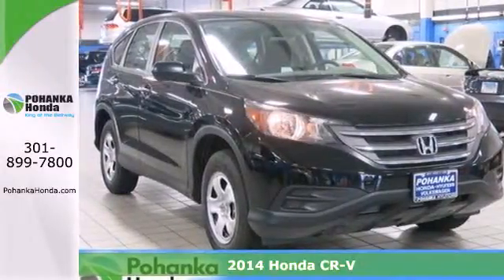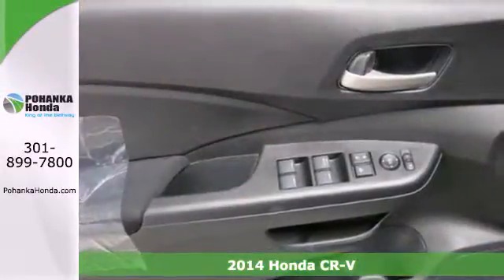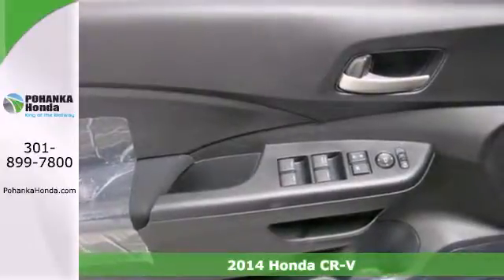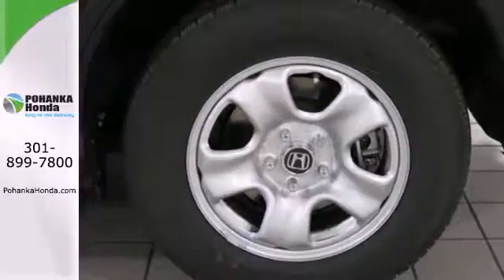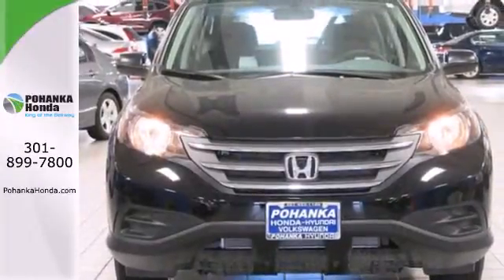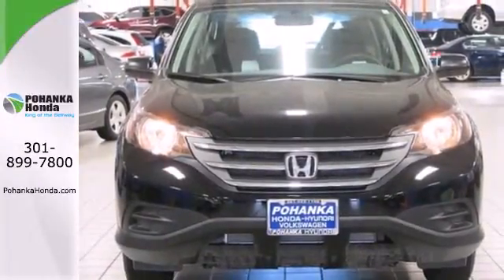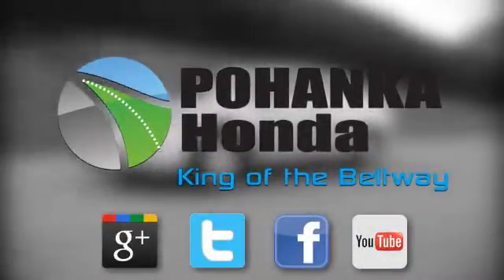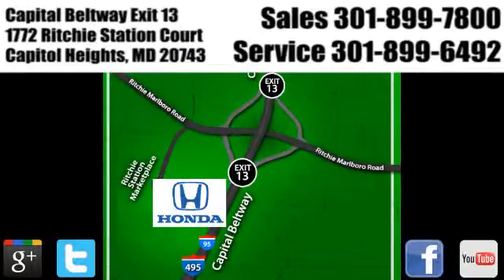2014 Honda CR-V Washington DC Honda Dealer, MD HEH543324 - SOLD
Year: 2014
Make: Honda
Model: CR-V
Trim: LX
Engine: 2.4L I4 16V DOHC i-VTEC
Transmission: 5-Speed Automatic
Stock #: HEH543324
Hurry and take advantage now! SUV buying made easy! Don't pay too much for the beautiful-looking SUV you want...Come on down and take a look at this wonderful 2014 Honda CR-V. What do we like about this 2014 CR-V? It's a long list, but a few tops things are that it posted exceptional crash test scores, it has amazingly user-friendly controls, and exhibits outstanding driving dynamics that make this car a pleasure to drive!! We make every effort to provide accurate information but please verify options and price with management before purchasing. All vehicles are subject to prior sale. All prices are special internet prices only. All financing is subject to approved credit. All prices exclude taxes, title, license, and dealer processing fee of $200.00. Published price subject to change without notice to correct errors or omissions or in the event of inventory fluctuations. All features not on all vehicles. Vehicles shown are for illustration purposes only. MPG is based on 2014 EPA mileage ratings. Use for comparison purposes only. Your mileage will vary depending on driving conditions, how you drive and maintain your vehicle, battery-pack and other factors.

Address:
1772 Ritchie Station Court Capitol Heights MD